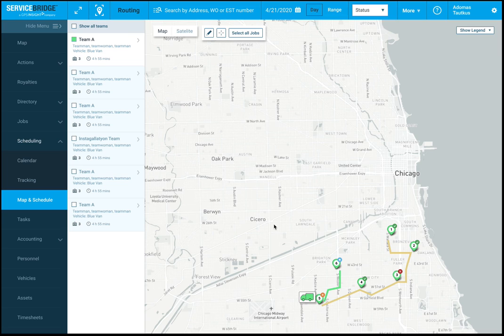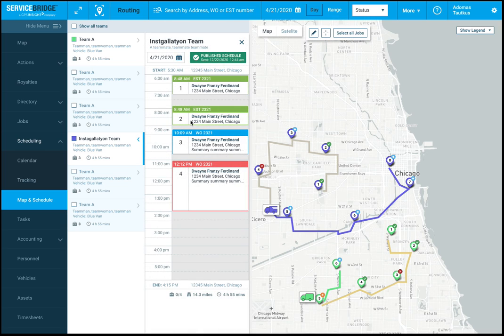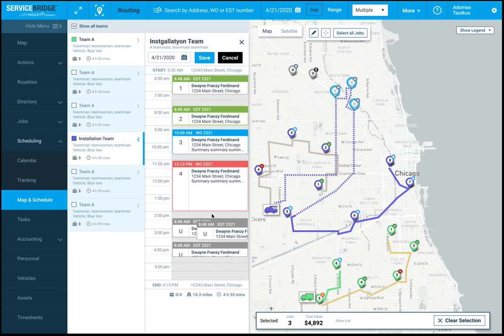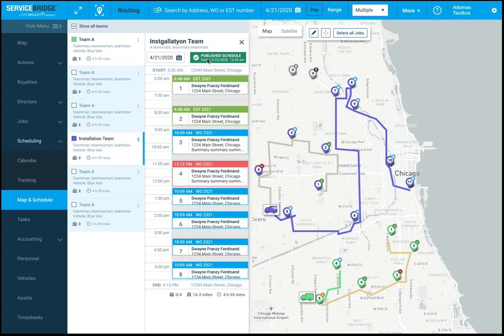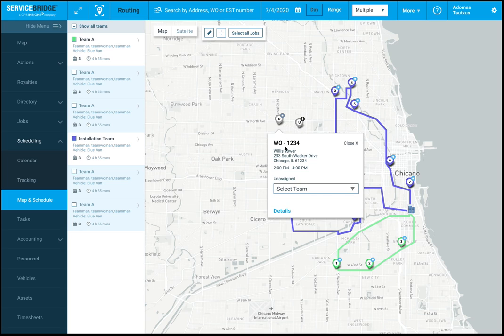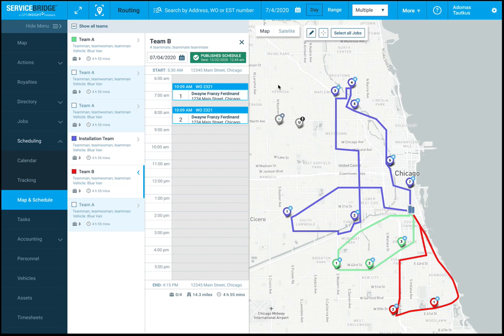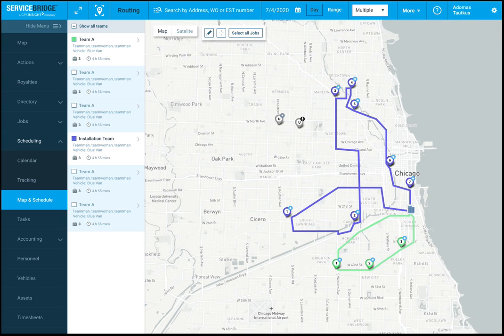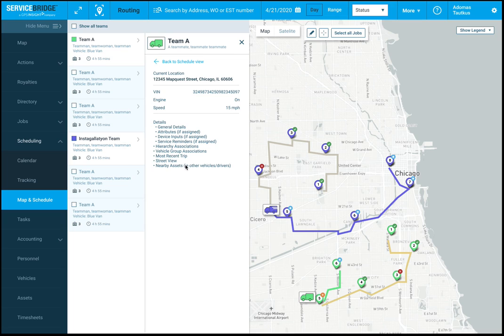Routing with Vehicle information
ServiceBridge Routing and Scheduling concept